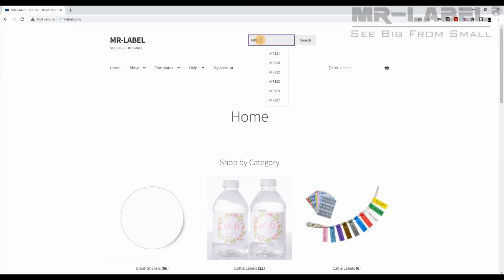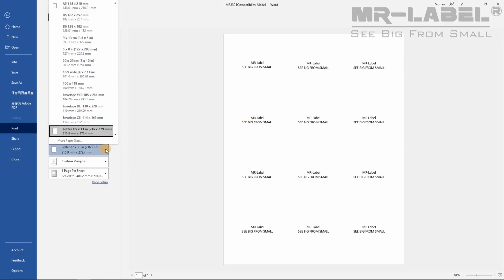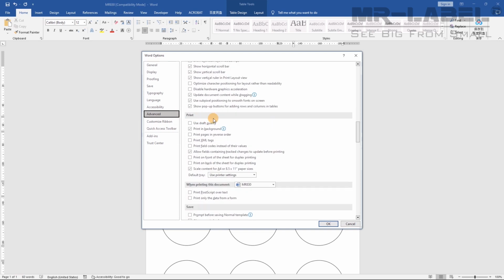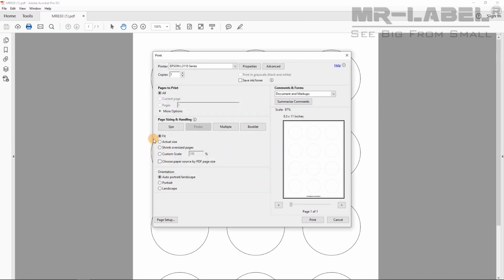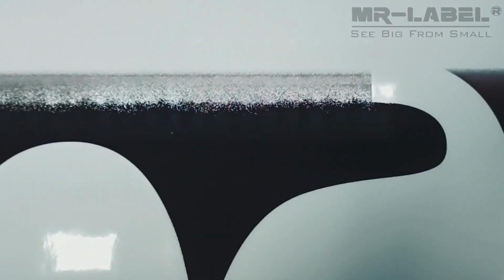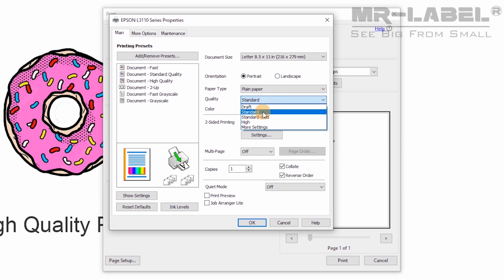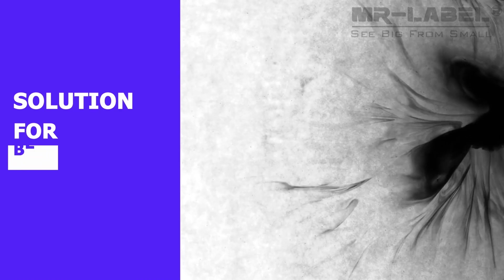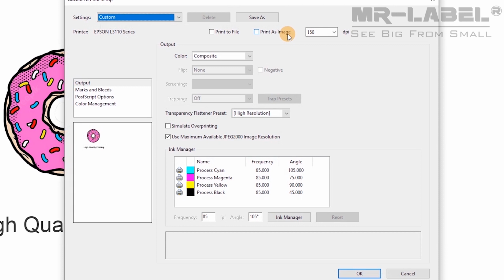Mr-Label 1/2" x 1-3/4" Matte Frosted Clear Return Address Labels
GET A CUSTOM PRINTED-ON LOOK - Frosted clear address labels virtually vanish on white and light-colored envelopes, textured paper, vellum, glassine, white plastic and frosted glass. Small labels perfect for greeting cards, regular letters, wedding return addresses, etc.
WATERPROOF AND TEAR-RESISTANT - We use the waterproof and durable white material, dripped wine/water don’t make the ink run on the labels, even if you display bottles with ice the label doesn't smear or get damaged.
ATTENTIONS - [1] Frosted matte finish, NOT 100% TRANSPARANT. [2] PERMANENT ADHESIVE. The advantage is that they stick well and stick to almost any surface including: plastic, glass, metal, fabric paper, cardboard, and more. The disadvantage is that some residue will remained when removed. Although there are many methods and products available for sticky stuff removing, it may still cost your time to get a clean surface.
PHYSICAL PARAMETERS - Same size as Avery 15667. Total of 800 labels | 10 sheets; 80 labels per sheet. Sheet size: US letter - 8.5" × 11" (215.9 mm x 279.4 mm). Label size: 1/2" x 1-3/4" (12.7 × 44.45 mm). Color: Matte Frosted Clear. Waterproof: YES. Tear-Resistant: YES. Adhesive Type: Permanent Adhesive. Compatible with Inkjet & Laser Printer. Compatible with various surfaces including plastic, glass, metal, cardboard and more.